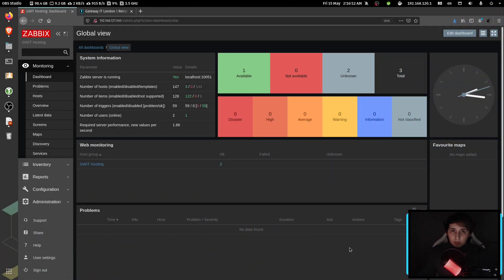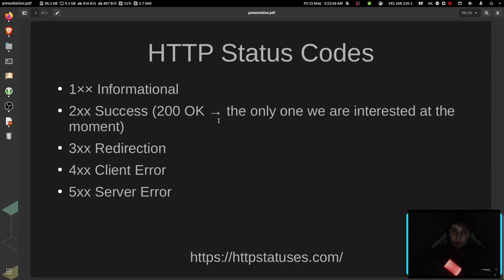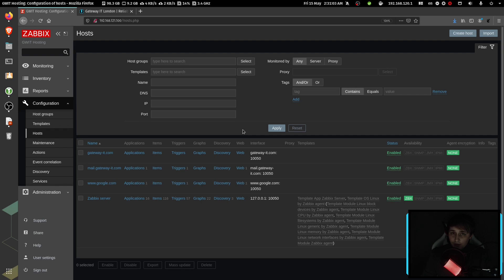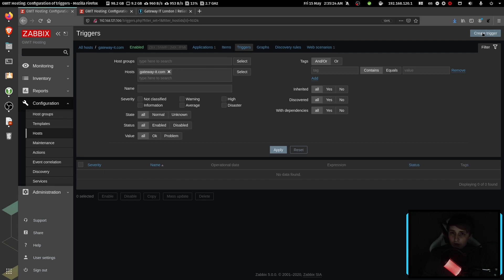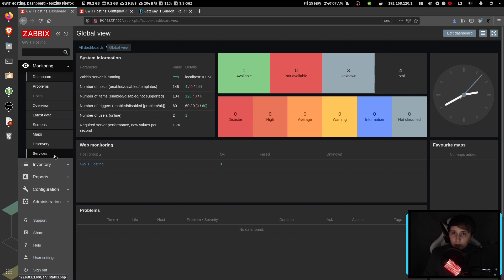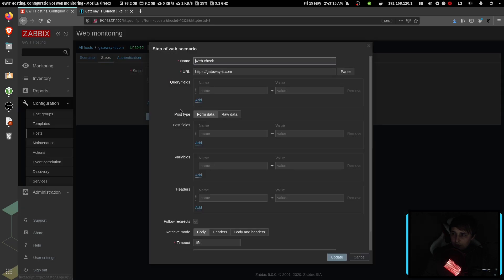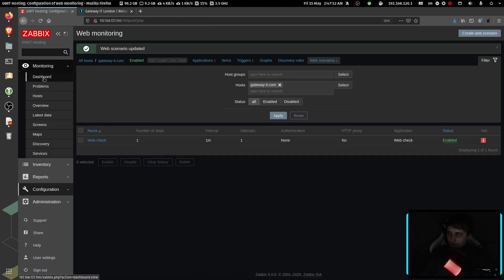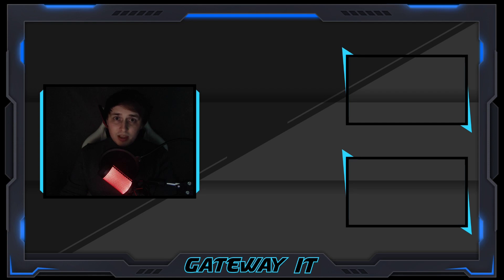Check your website uptime with Zabbix. Web check basics covered.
In this video I am going over the basic web checks functionality in Zabbix.

Sorry couldn't add the exact text for the trigger, YouTube doesn't allow any special symbols from it. Please, just copy it over from my screen, thankfully is not that long :D